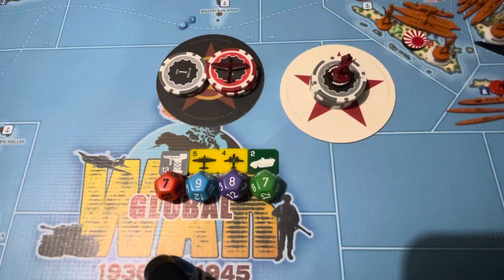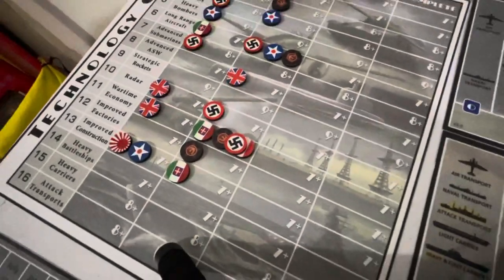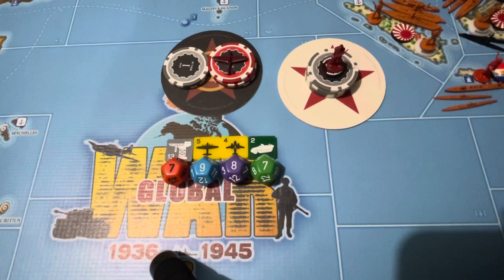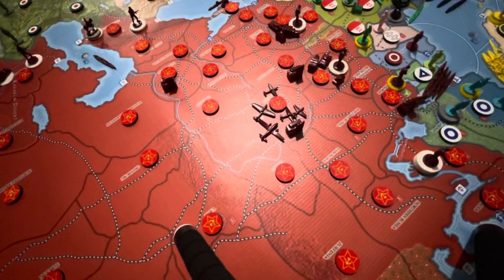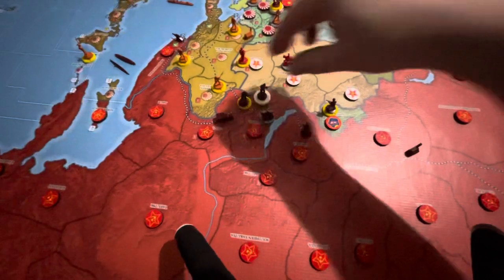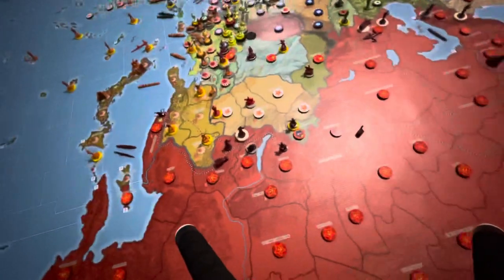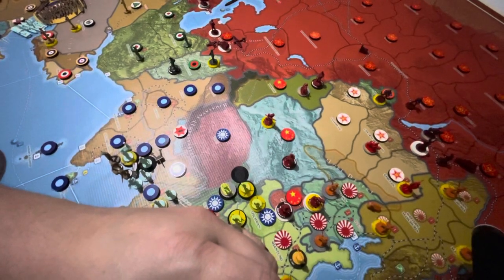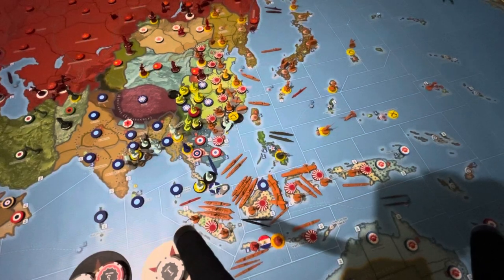Operation No Time To Die 6.2 USSR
I didn’t mention this in the video.

Russia spent 11 saved none, will get 8 next turn.
CCP Spent 4 saved none, will get 4 next turn.

It was a late video, so I may sound tired, I apologize.